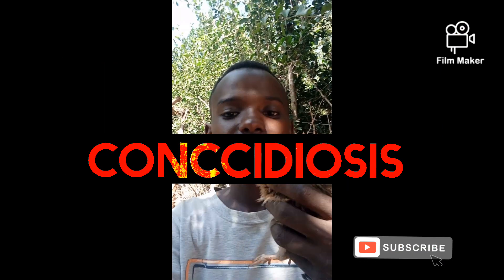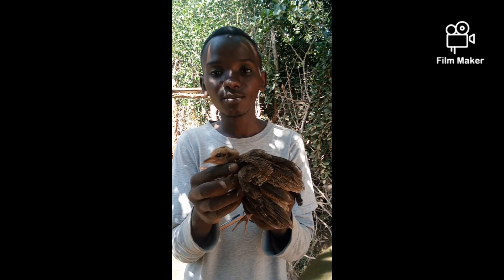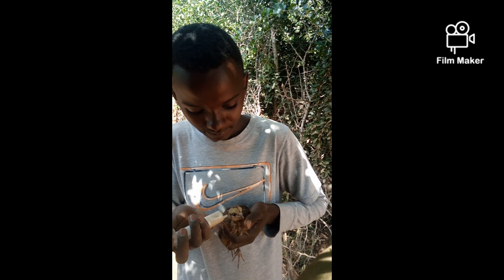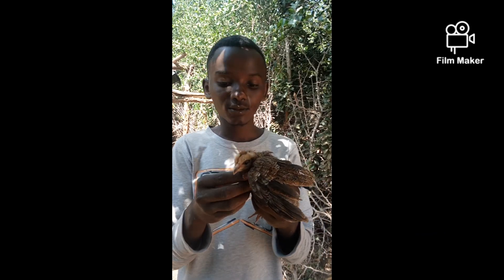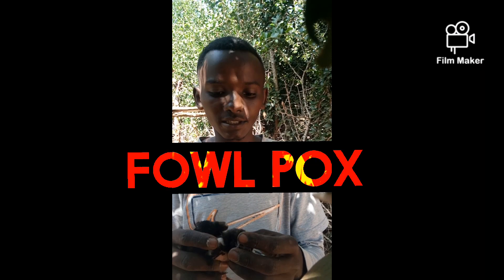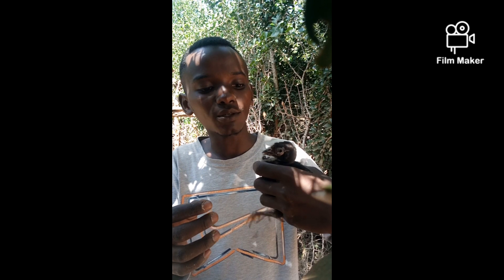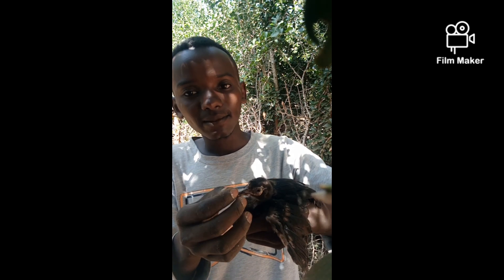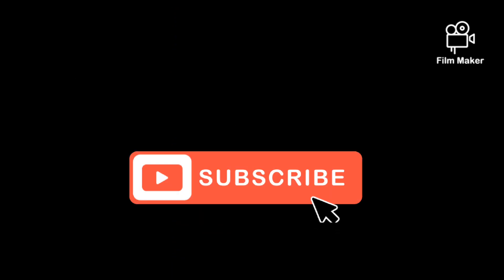how to grow strong healthy chicken in a month(vifaranga wenye afya)